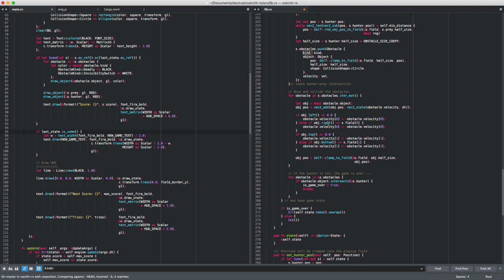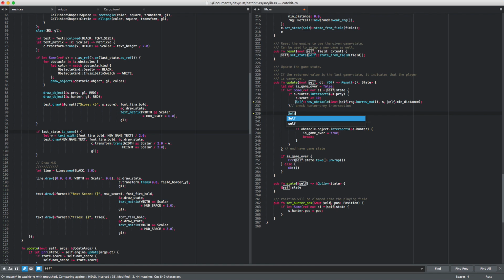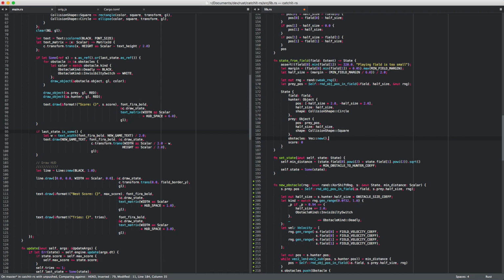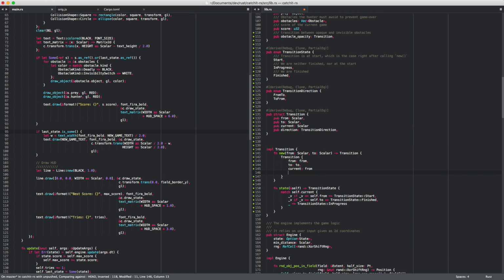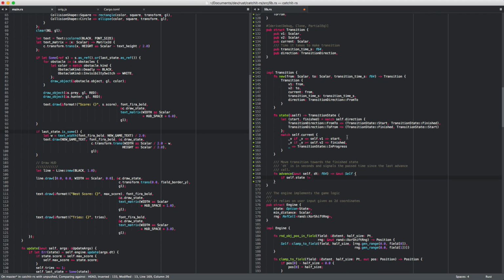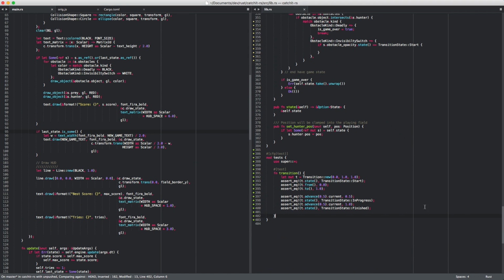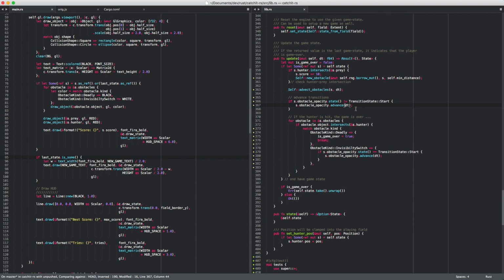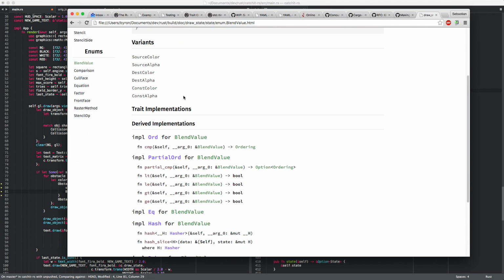Pistonics #7 [catchit - transitions and invisibility-switches]